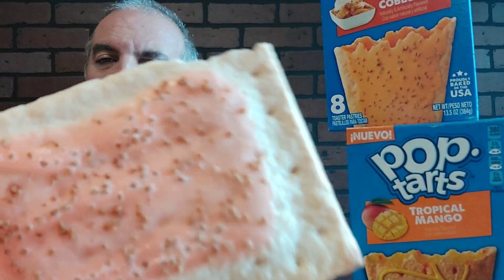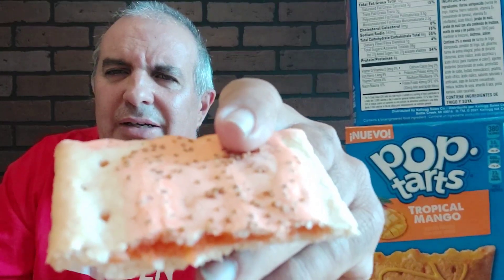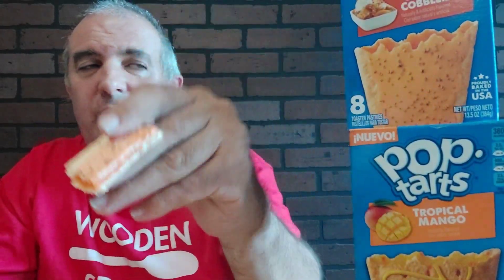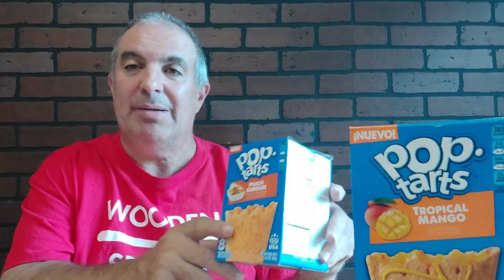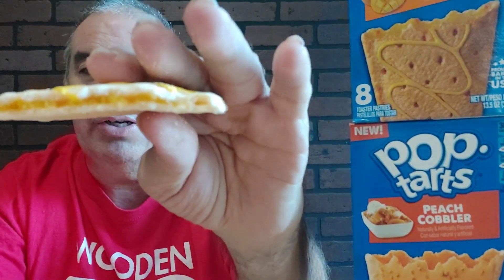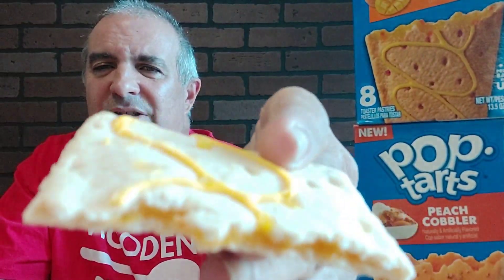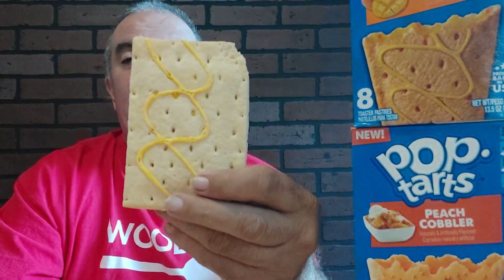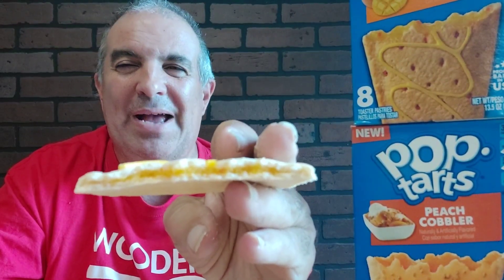trying new pop tart flavors tropical mango, & peach cobbler,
pop tart review